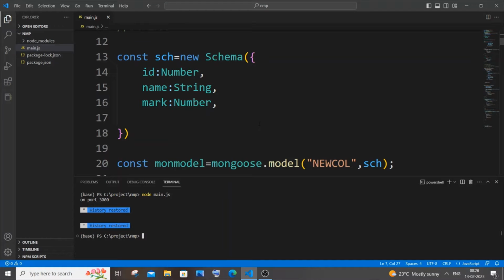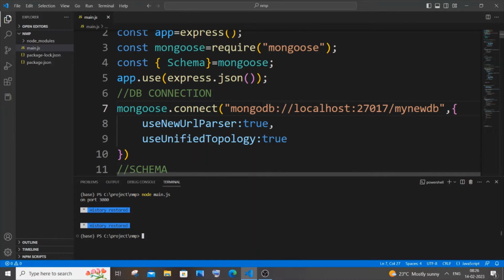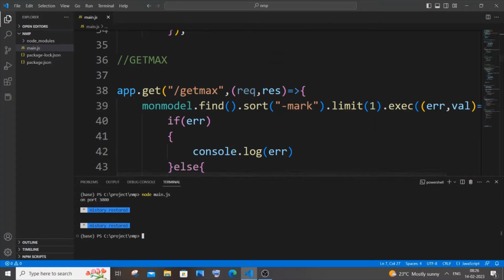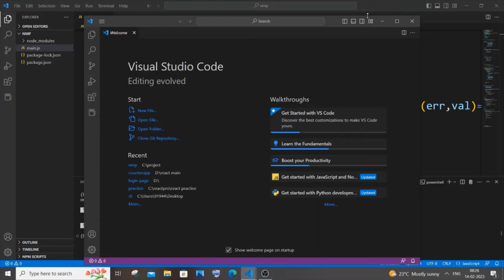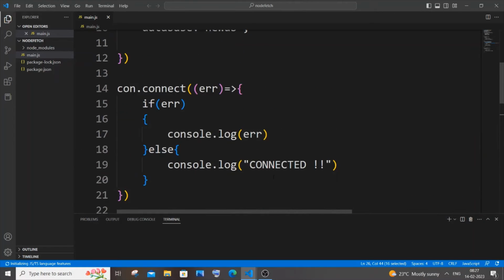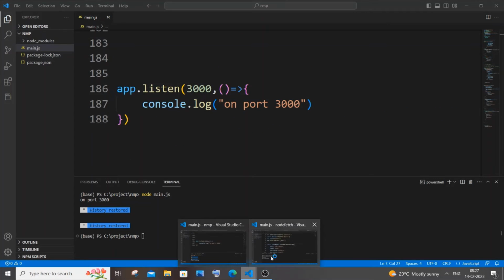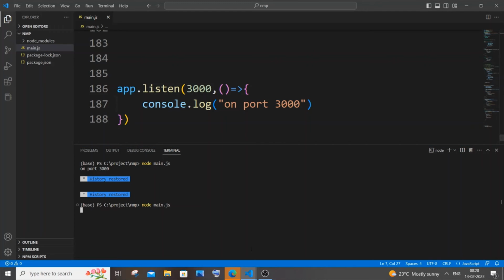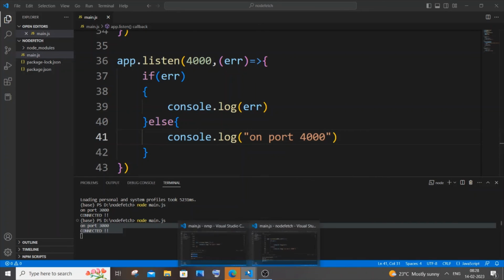How to run multiple Node JS server projects locally at the same time tutorial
Run 2 or multiple node js servers locally is shown